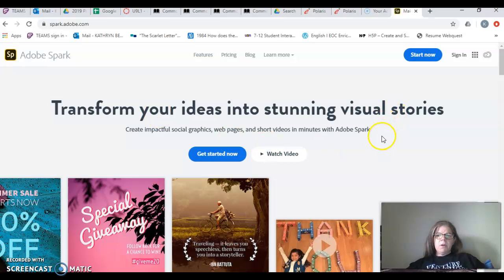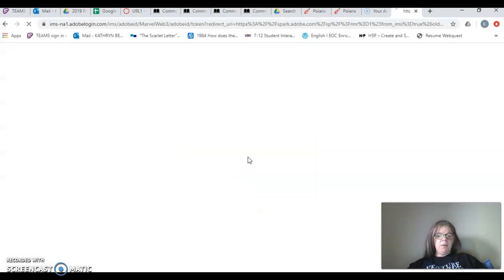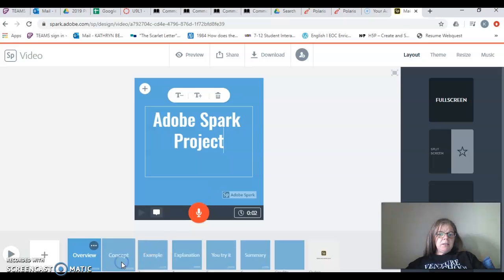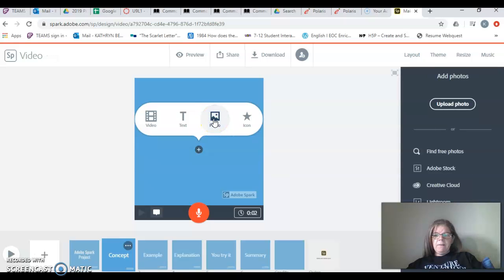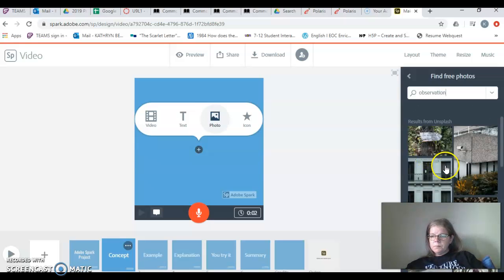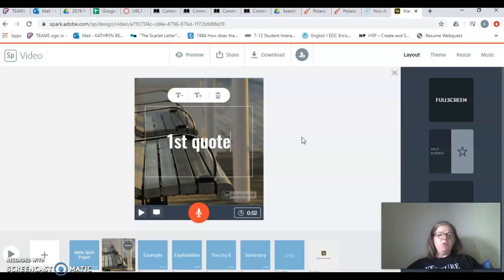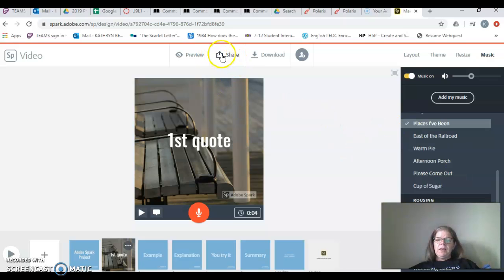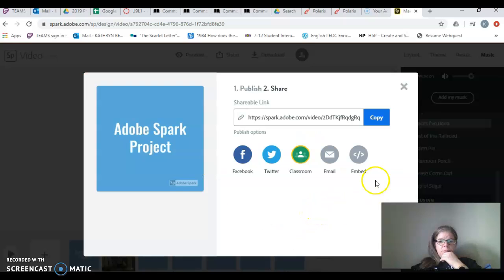Adobe Spark Project Demo